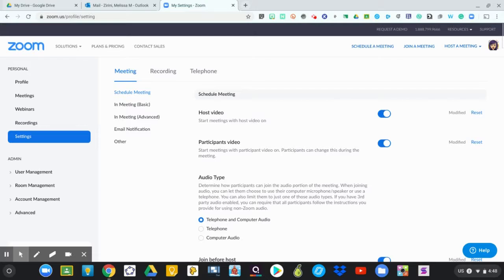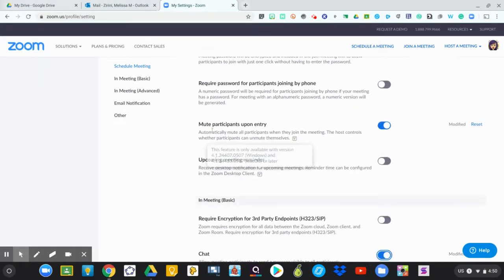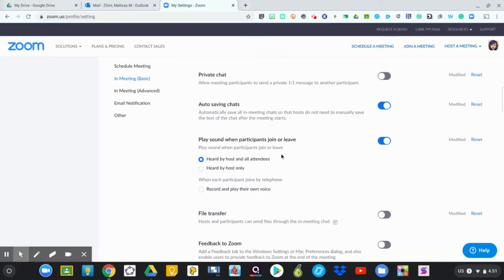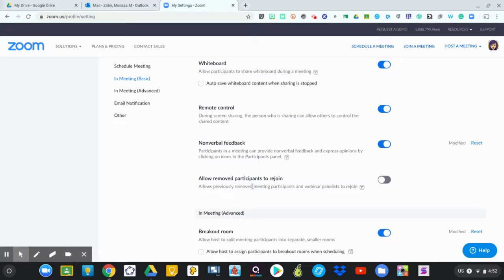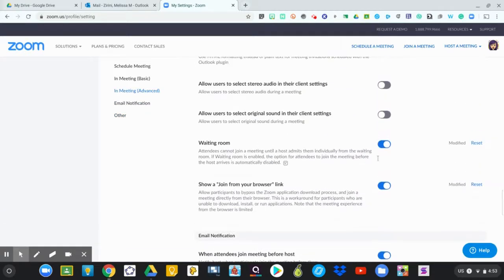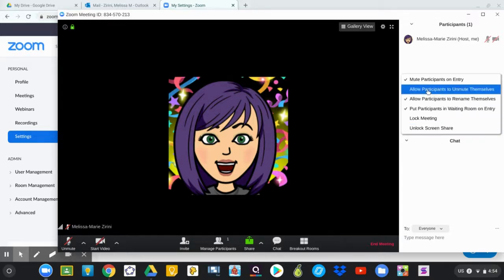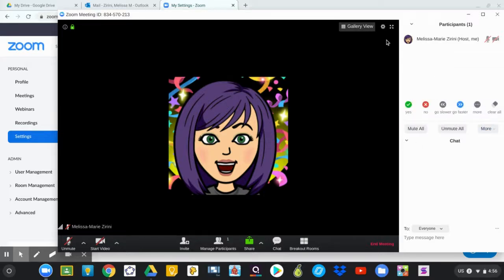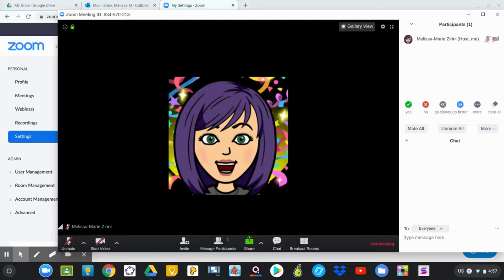Zoom Settings Overview